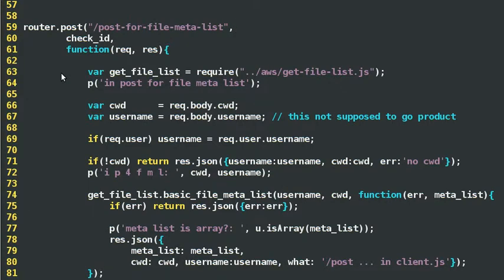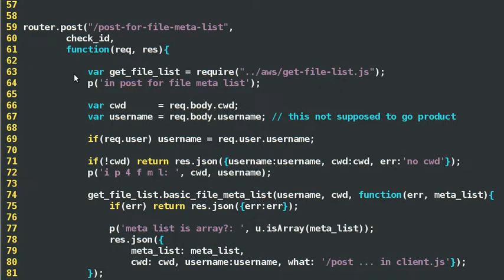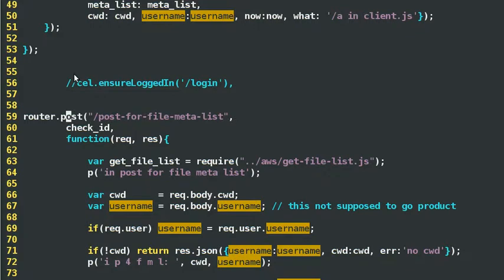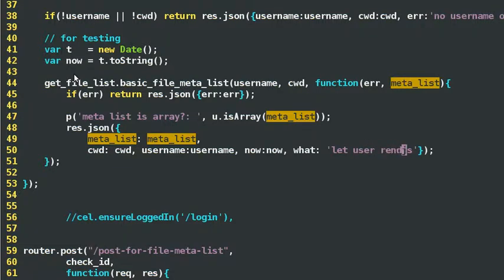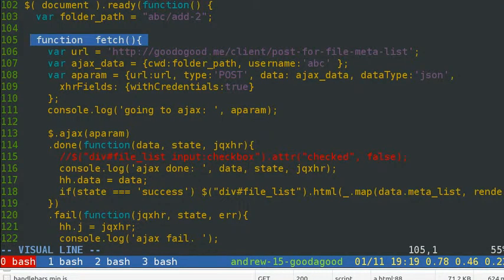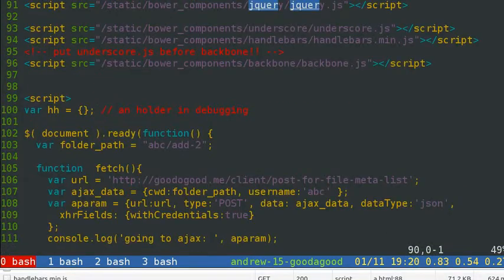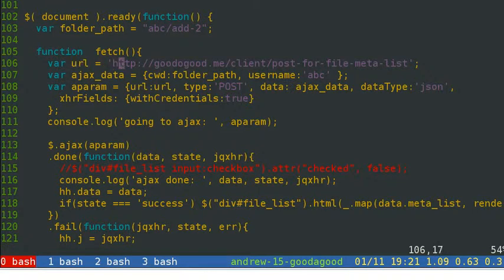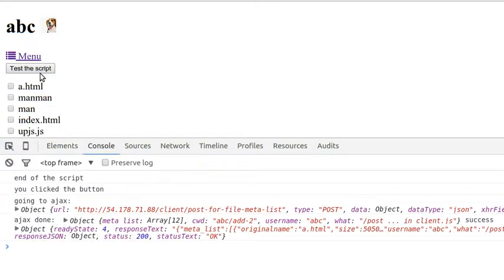goodogood user's total control of folder representation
# What we are doing is to make client side manipulation of folder listing

Each file has it's meta data, it's saved as json, such as file size, create
date, file type, etc.

If we let user fetch file metas from client side, then they get abilities to
render file date freely.

Thus, User can give file listing any style they want, we can hope some of them
might show us decent skills of renderrring the file information in webpages.

To do it, we set up a route address, by the address, user can send ajax post
request to get file meta data

# code ref

# the URL of ajax request

We temperorily set it as

    /client/post-for-file-meta-list

It will get the cwd, current working directory, from the ajax body.

It return a json contains a list of file metas with reversed time order as
`meta_list`

Note we need to know who is asking for the list, so we can give information
according the user's role.  It can be different for owner, member or viewers.

jquery ajax will send the cookies when it fire up ajax requests, we are not
going to dig deeper for this topic.  What we are doing is to set up a demo,
that skilled user can control how their folder present information, to nearly
every details.

## the code

    client.js

basically, it fetch the meta, make up an json and send off the json response.

    function check_id is trying to check user's state of authentication, the
    function not finished.

# The user's file

User can write an html file, then upload it to the folder.

Here, it's a.html.

In the file, when we click the button, it will fetch the file metas.  There
is a template, we can fit data into the template, then show it on the webpage.

# upload the file

I am using a command line upload tools, it under re-writting.  It will be
better to use key pair to easy authentication, which is not finished. but I am
using it to speed up a lot uploadings.
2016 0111